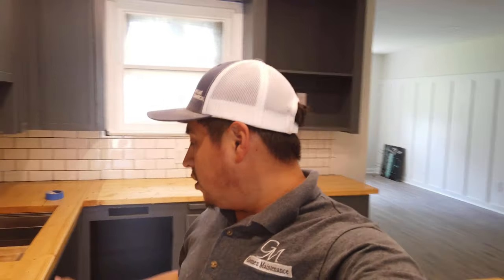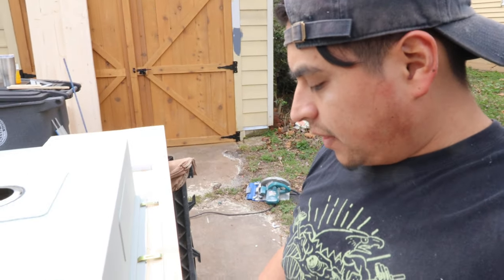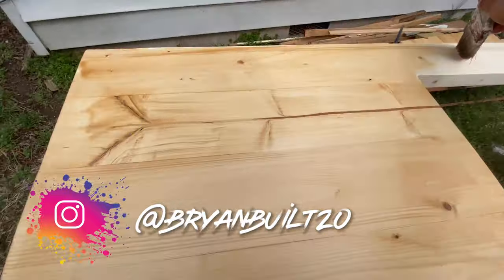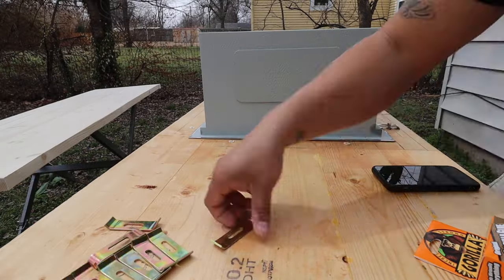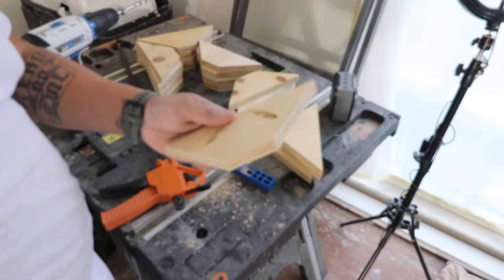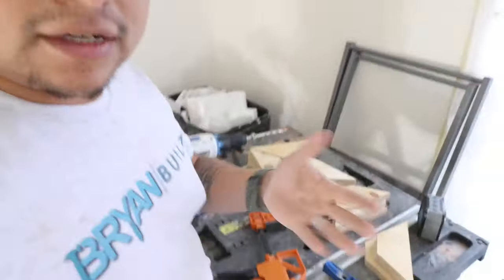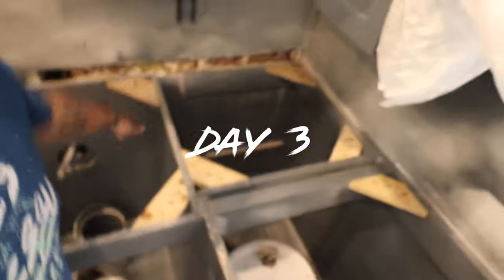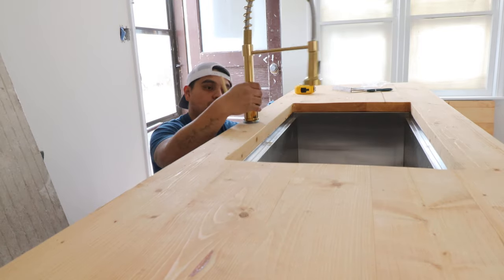Made My Own DIY 2x6 Butcher Block Countertops Pt 3 | Countertop Installation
Hey guys in this video ill show you how stained and installed the wood butcher-block style countertops project house! These countertops where alot of work  so i tried to break down different steps . This was the most nerve wrecking part of the entire countertops but in the end i think it came out great for my very first tome making an undermount sink cutout.

** Kitchen Faucet
** Kitchen sink
**Golden Pecan stain
**Graco 360 sprayer
**Purdy roller

Equipment